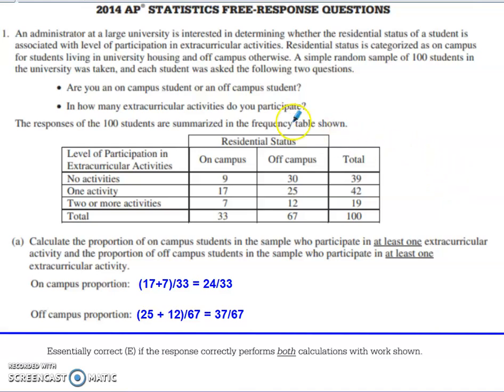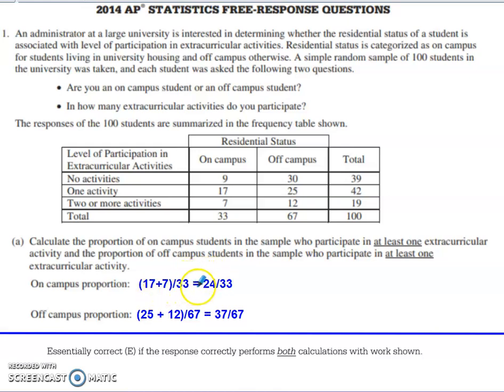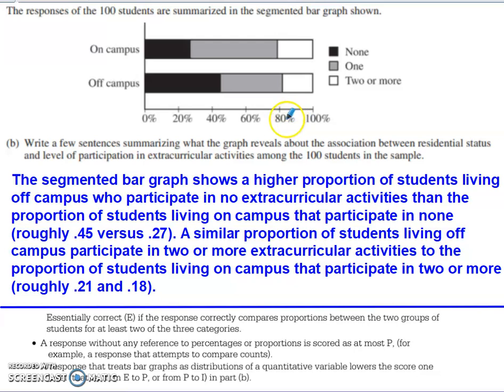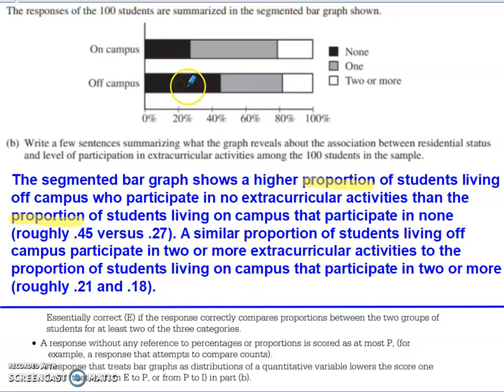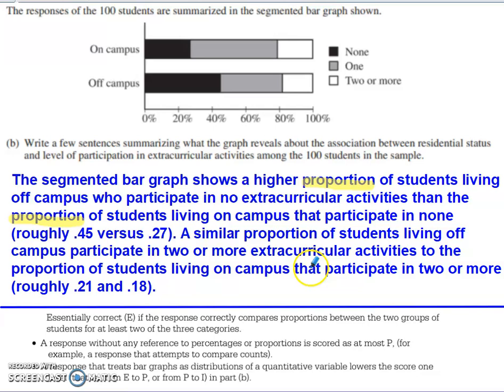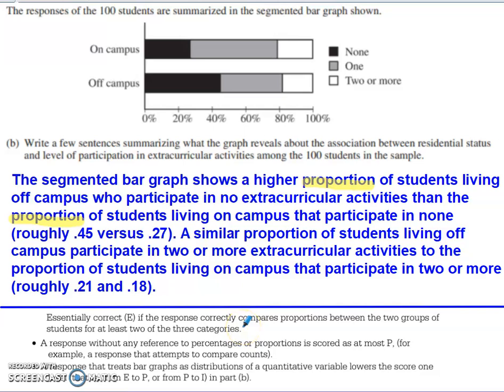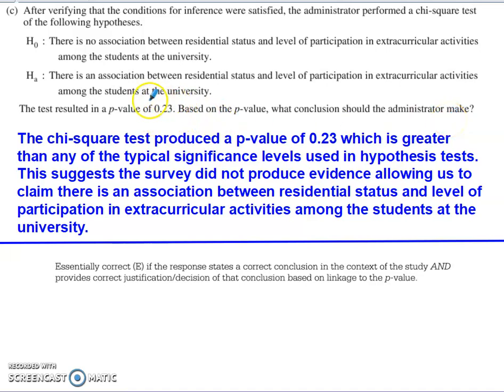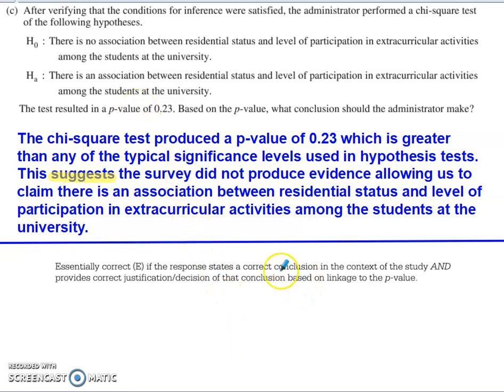2014 AP Statistics FRQ #1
This AP Stats free response question from 2014 involves analyzing results of a survey of students at a large university about their residential status (living on campus or off campus) and their involvement in extracurricular activities.

This FRQ involves content from Units 1 and 8 of the AP Stats CED.